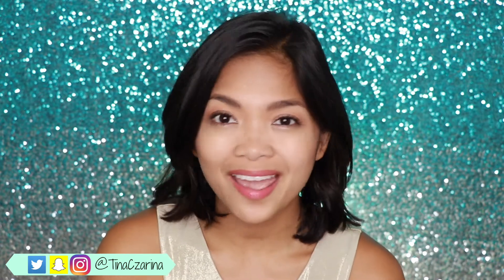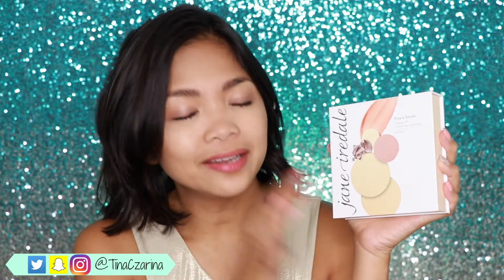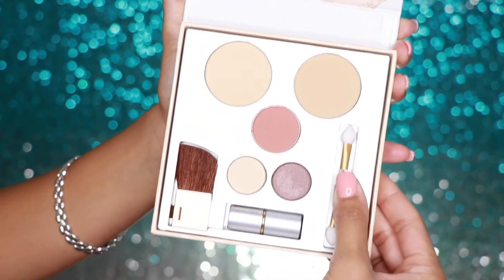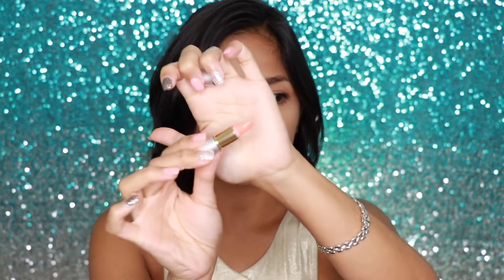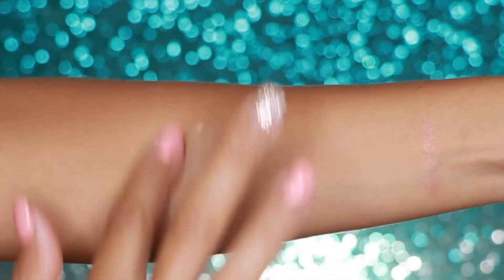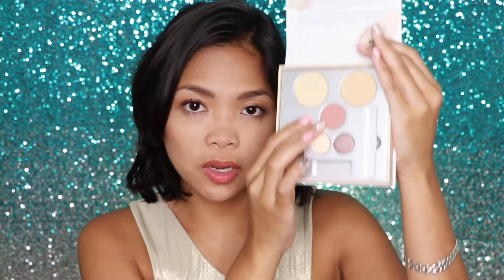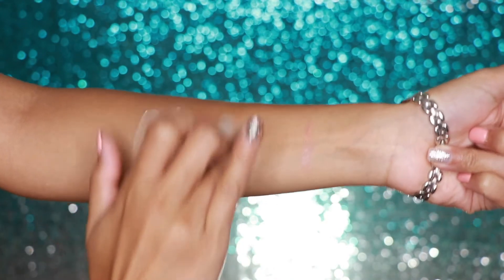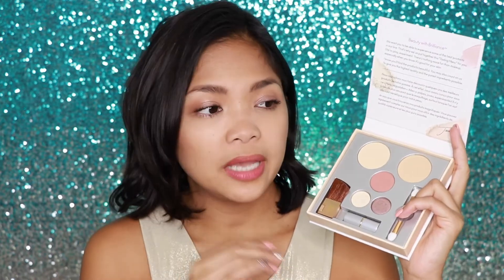Jane Iredale Pure and Simple Makeup Kit | Tina Czarina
I received a box from Influenster and Jane Iredale. Truthfully, I didnt know that Jane Iredale is a makeup line. Here we are testing this out. This was sent to me for free and you can check out her line here:
Pure and Simple Makeup Kit
The luxe line
the look beautifully you
the feel comfortably light
Get started with four faves picked just for your skin. From the weightless color & texture of PurePressed Base Mineral Foundation, Blush and Eye Shadow to a pretty caress of Just Kissed Lip and Cheek Stain. Enjoy!

SnapChat Tina Czarina